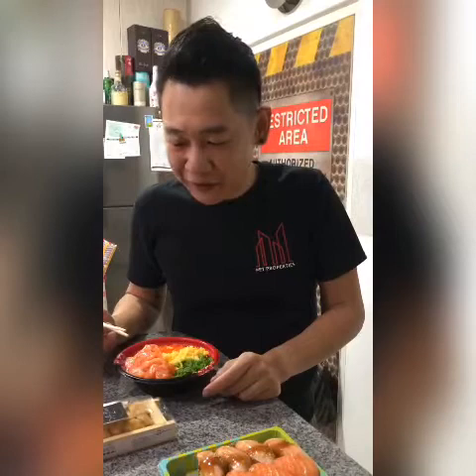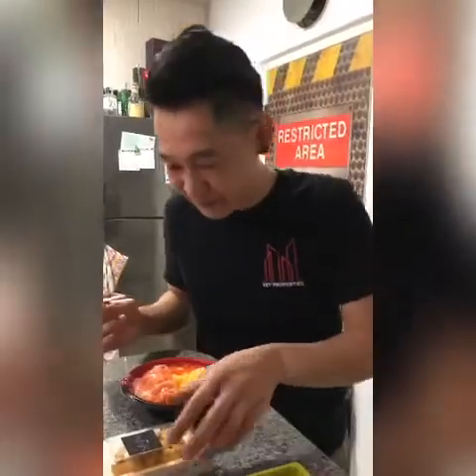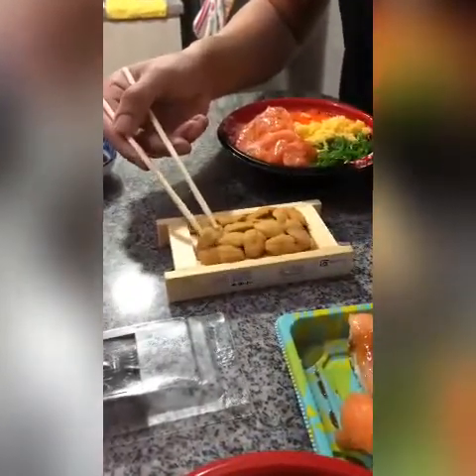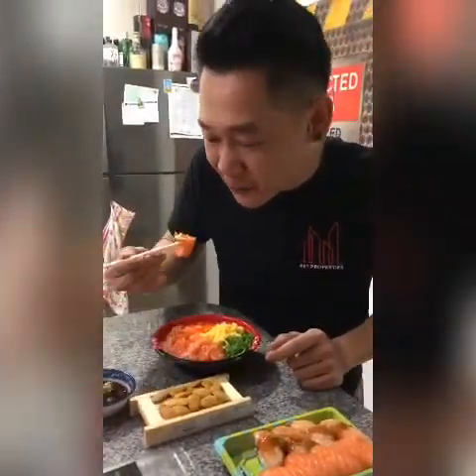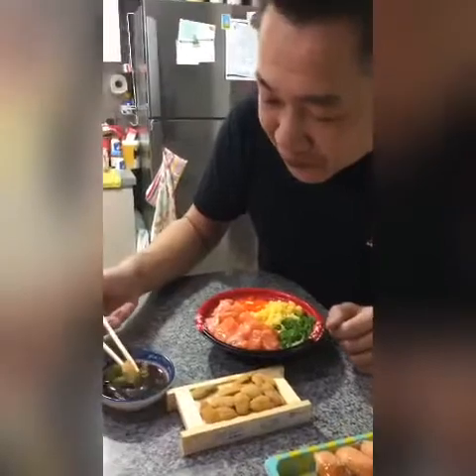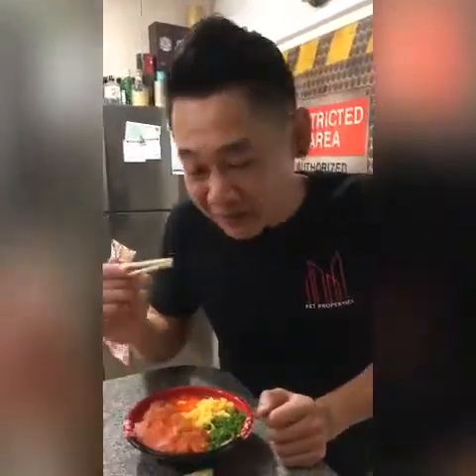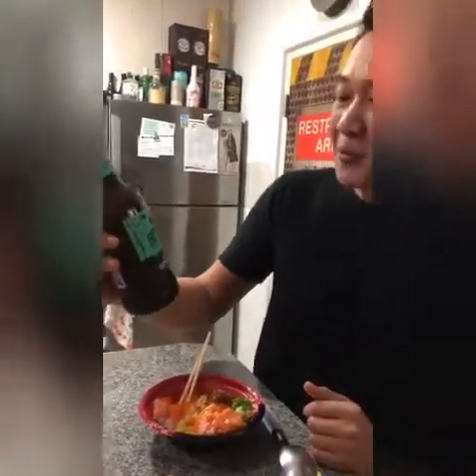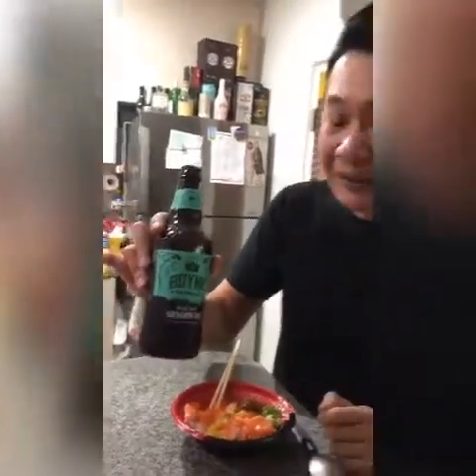Bafun Uni review by ET properties.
Usually people pay top dollars to have their Uni fixes. So tonight I am doing a review for Bafun Uni which is actually Japanese Sea Urchins.